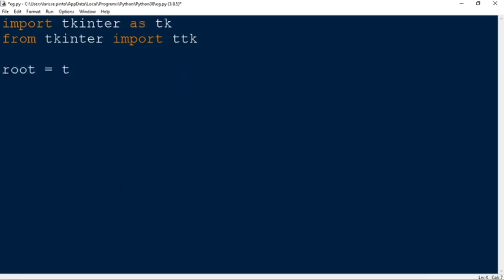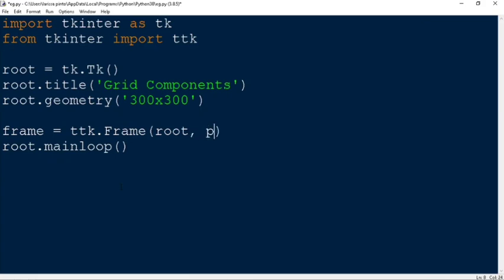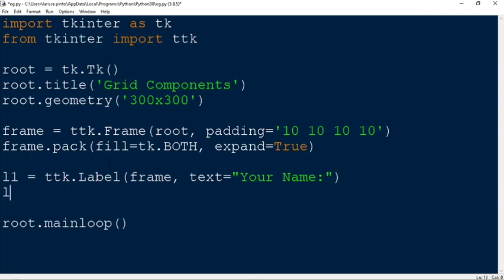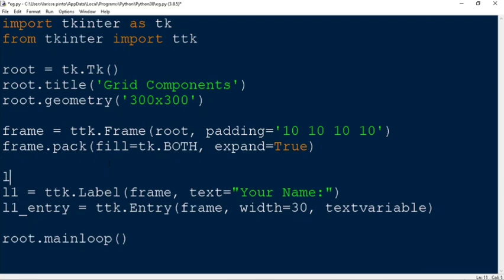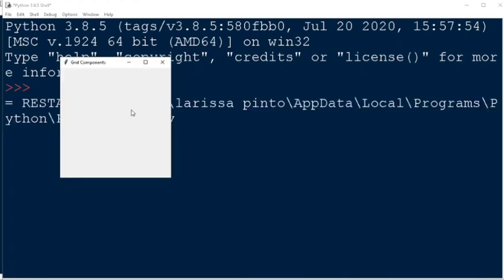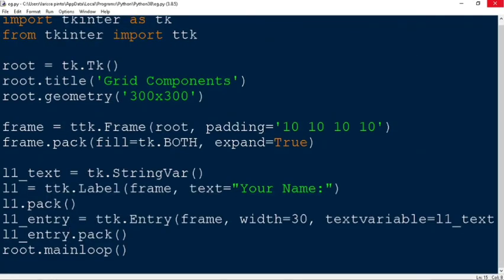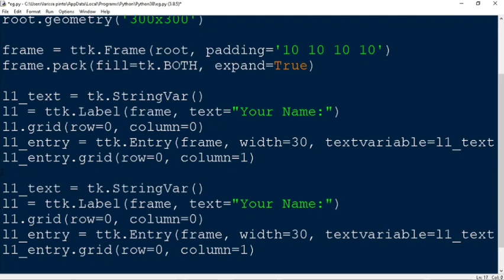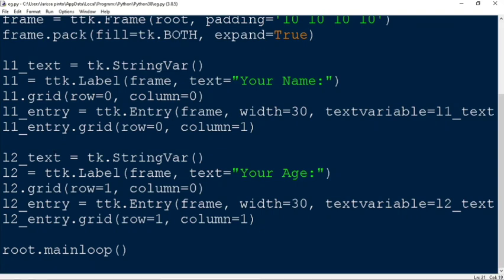How to work with Lay out Components using Grid in PYTHON!